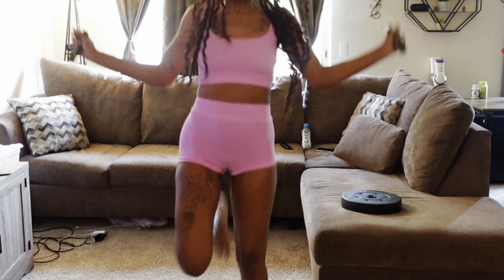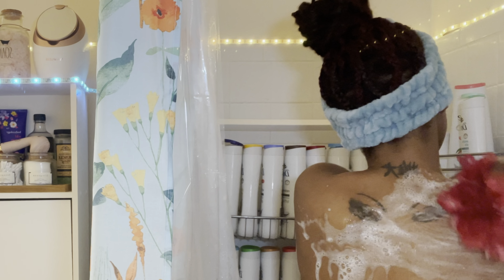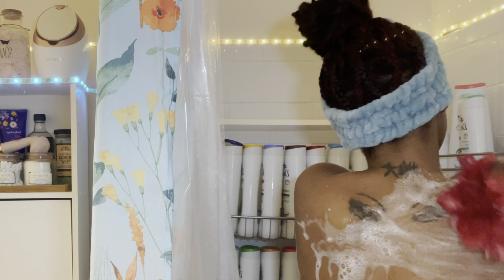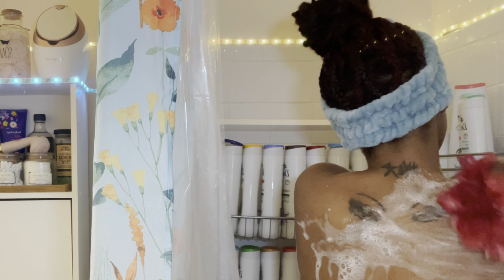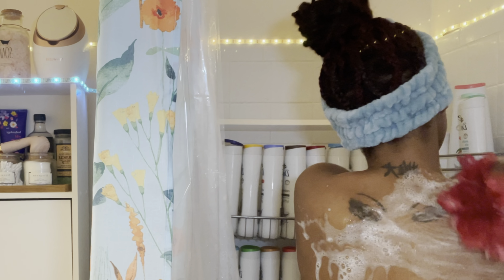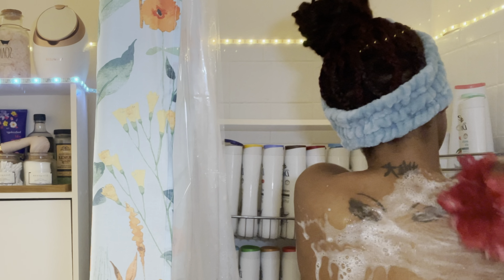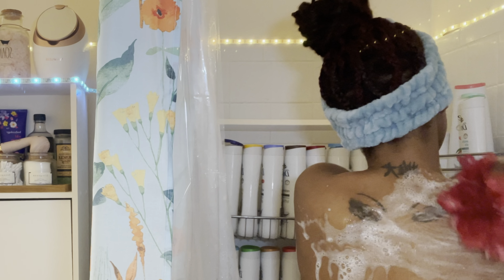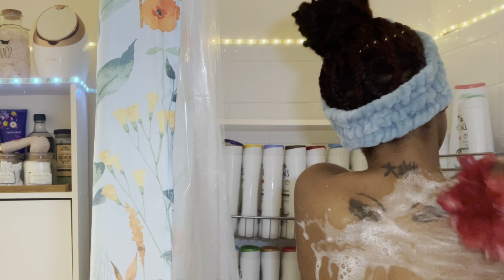FULL BODY WORKOUT ROUTINE/ SLIM THICK Beginner Friendly Workout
Hello my Nova Babies today’s video will be a Full body workout routine beginner friendly , I hope you enjoy don’t forget to Like Comment and Subscribe Cause it’s a whole VIBE over here OKAY

Amazon Store🛍

NovaStarr🪷